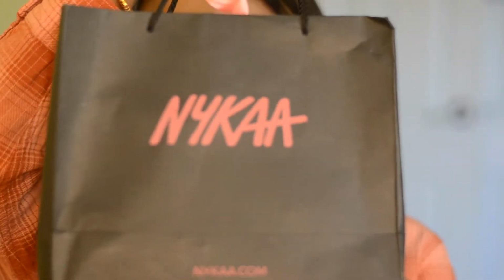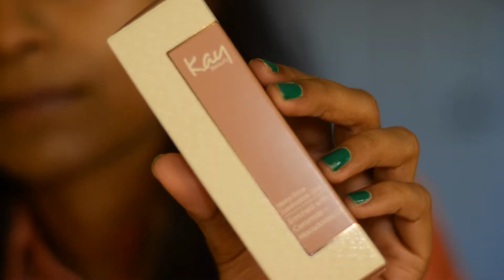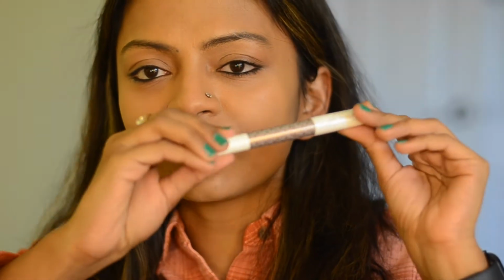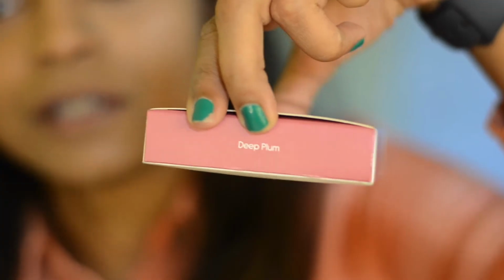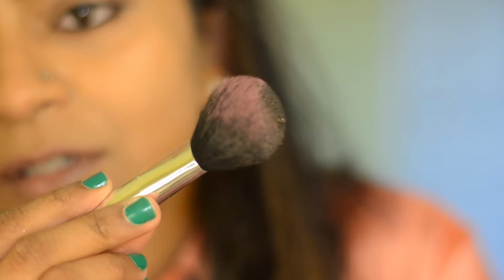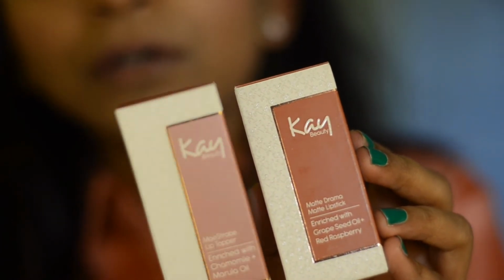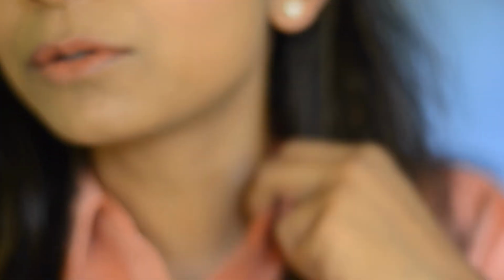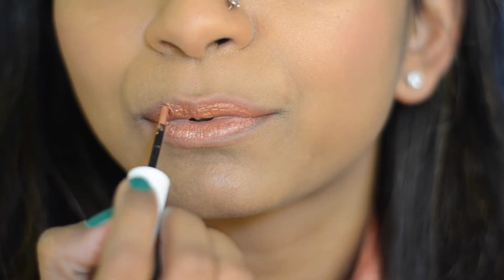NYKAA UNBOXING | TRYING NEW BRANDS | Mermaid Bidisha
Trying new makeup brands is always fun! Thanks to Deblina for letting me try  new stuff.